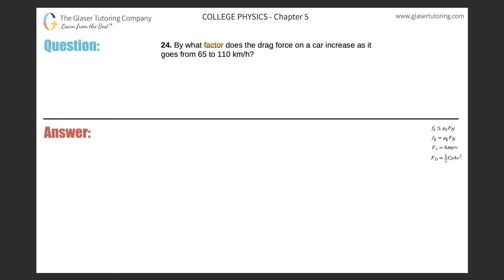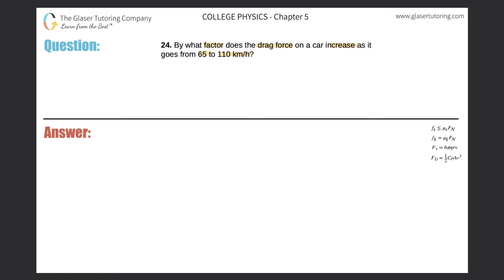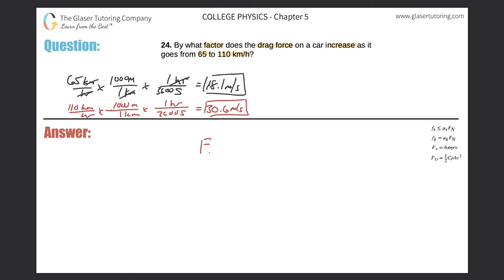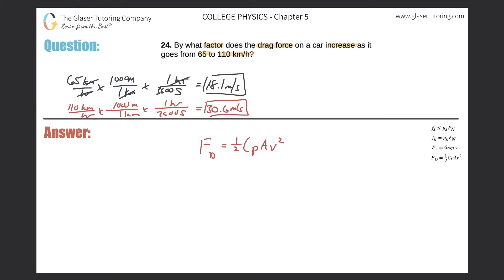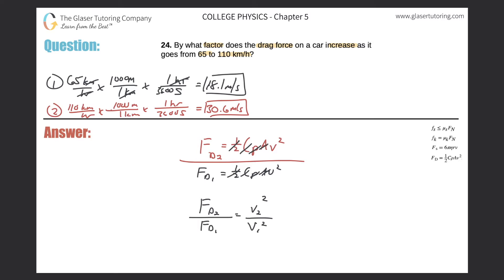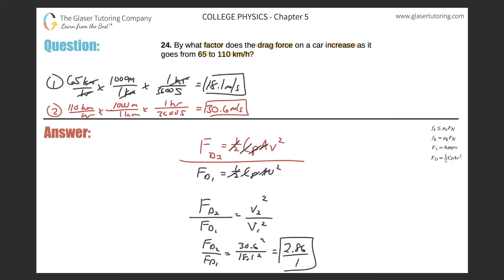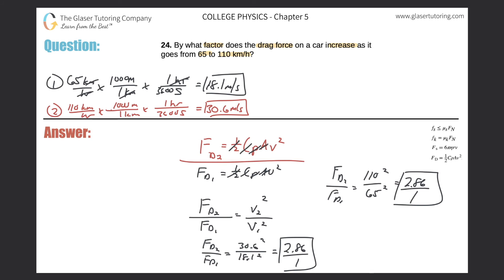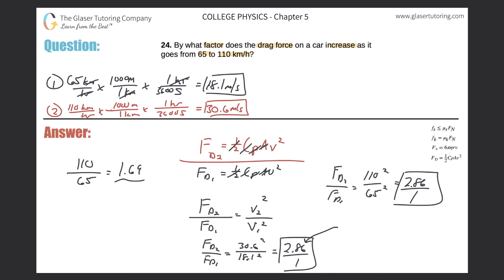5.24 | By what factor does the drag force on a car increase as it goes from 65 to 110 km/h?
By what factor does the drag force on a car increase as it goes from 65 to 110 km/h?